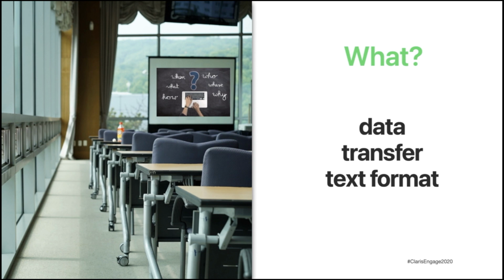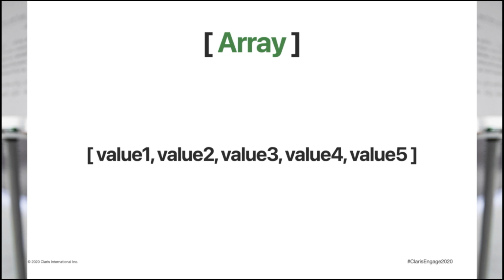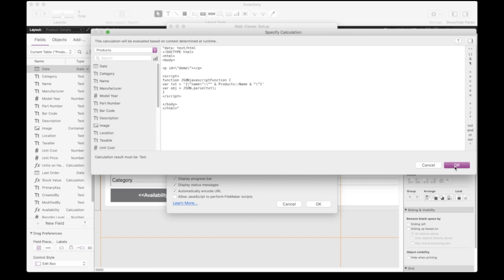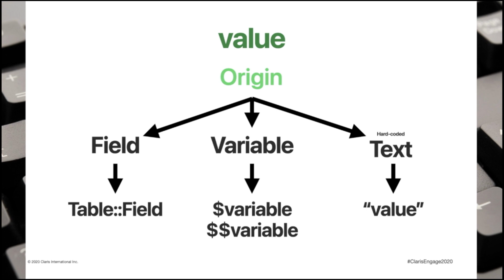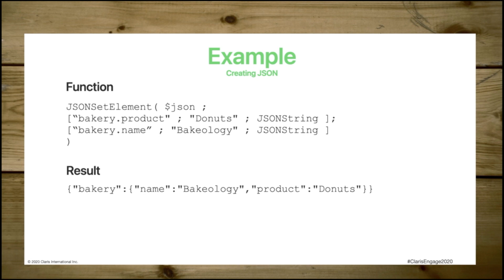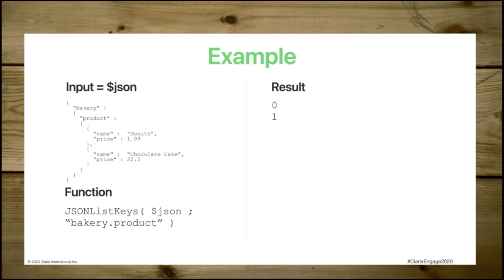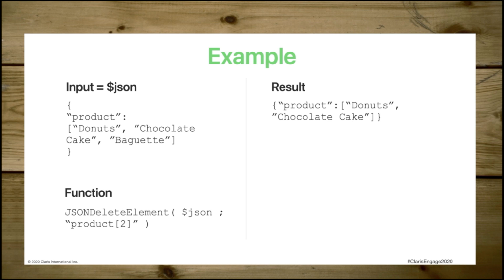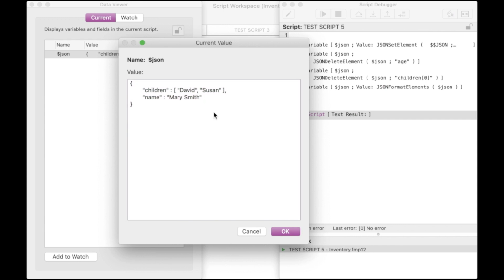JSON Starter Class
Laura Betz (Cross IT)

JSON is a human-readable data interchange format that packages information into objects for easy transfer from one place to another. FileMaker has several calculation functions that create and parse JSON. When you understand JSON and how to use FileMaker's JSON functions, you can take your systems to a new level of efficiency.

0:08 - Who?  What?  Where?  When?  Why?  How?
6:18 - JSON Data Types & Syntax
13:48 - Introduction to Claris Connect / FileMaker in regards to JSON
24:38 - JSON Function Parameters
30:56 - FileMaker JSON Functions
55:38 - JSON Demo